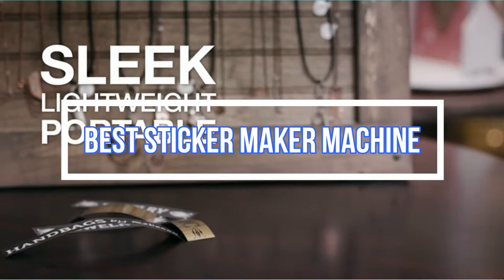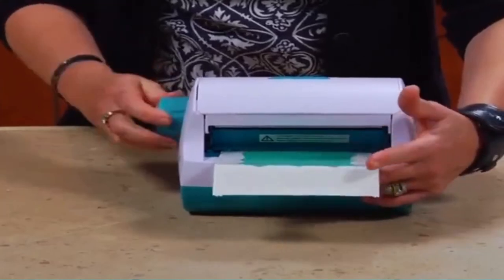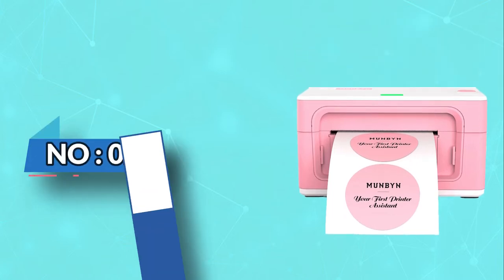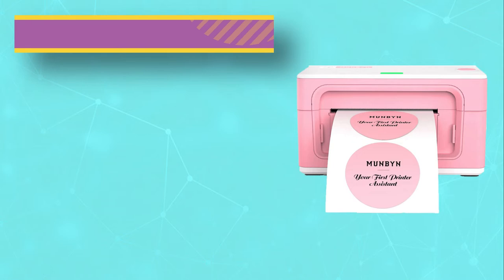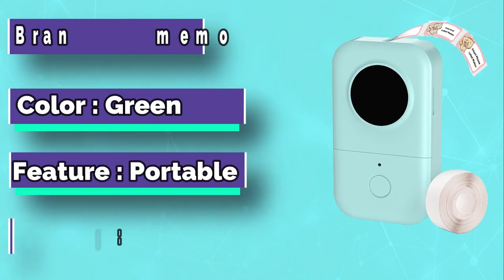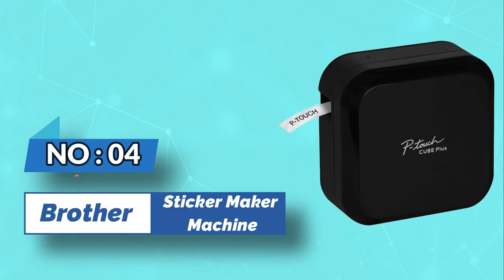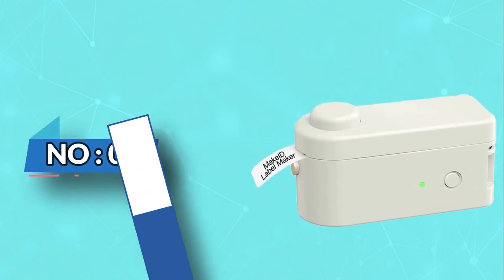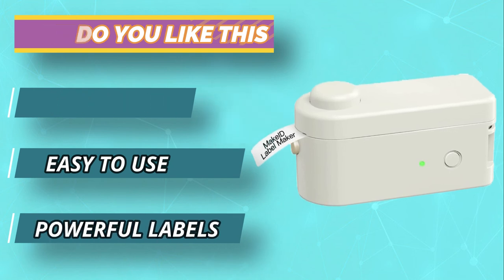Best Sticker Maker Machine for Perfect Labels, Stickers and Photos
Are you thinking of buying the best Sticker Maker Machine ? Then the video will let you know what is the best Sticker Maker Machine on the market right now.
➜ Links to the Best Sticker Maker Machine we listed in this video:

🔶Product Links🔶
👉 5. MakeID Sticker Maker Machine
👉 4. Brother Sticker Maker Machine
👉 3. Phomemo Sticker Maker Machine
👉 2. MUNBYN Sticker Maker Machine
👉 1. Xyron Sticker Maker Machine

►What to Consider When Choosing an Sticker Maker Machine◄

►What we do◄ Our team analyzes lots of Sticker Maker Machine reviews that are designed for different kinds of users. We also take expert's suggestions to make the list of the Sticker Maker Machine We will take into consideration quality, features, and price; so you can decide which device is best for you. We hope our findings will help you find the best Sticker Maker Machine for the money.